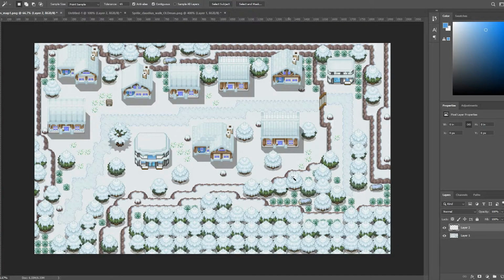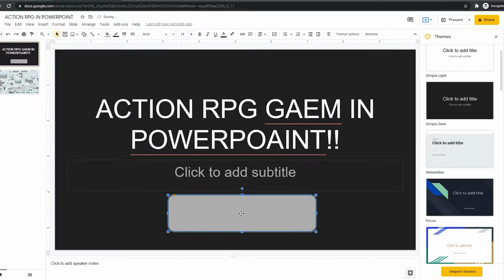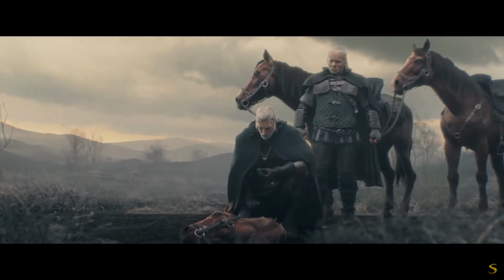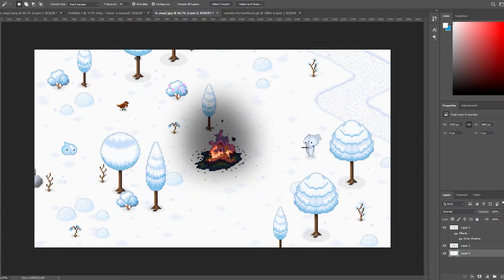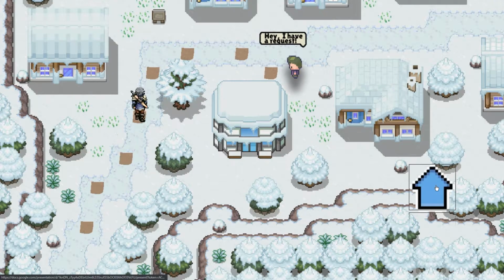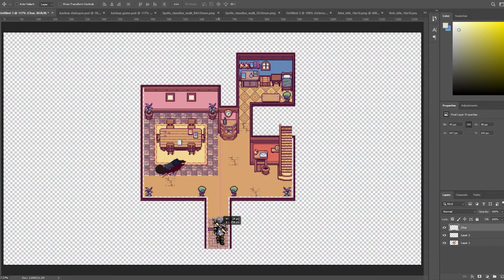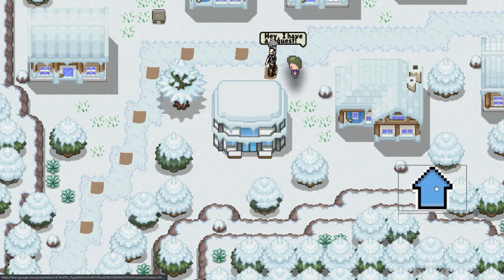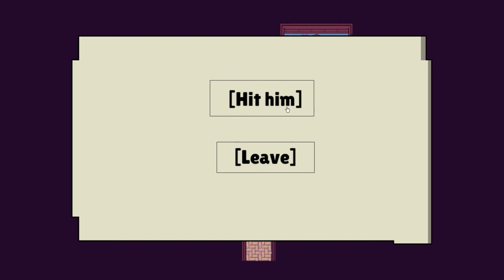I Made a Choice Based RPG in POWERPOINT??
I made a game in powerpoint in which you can have choices and it determines the outcome of the game!

//About me
Hey!  I'm an indie game developer, currently working on a mobile survival game in Unity. This is my devlog where I show off the progress and I'll upload once a week!